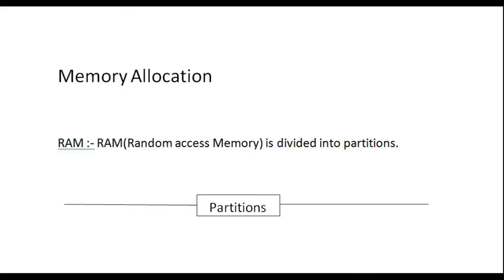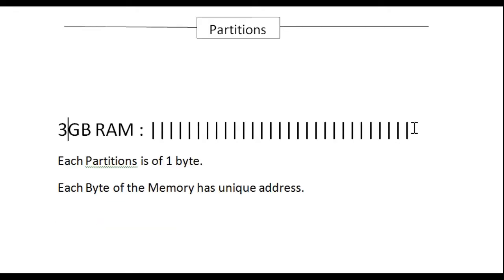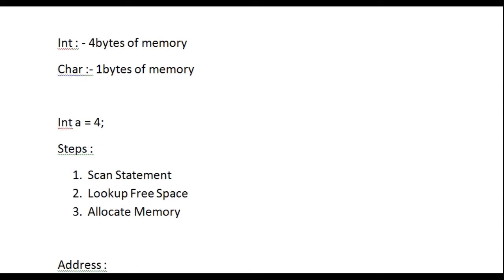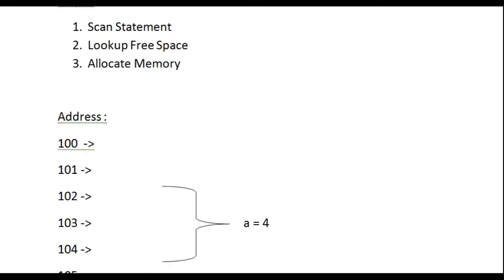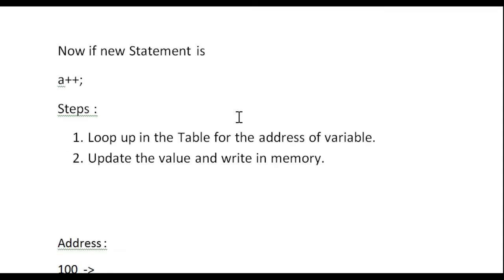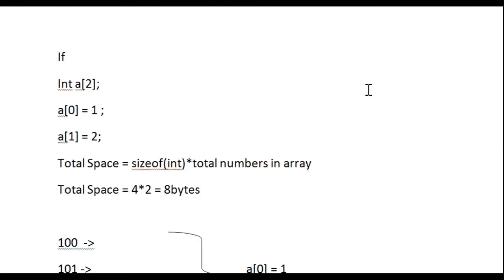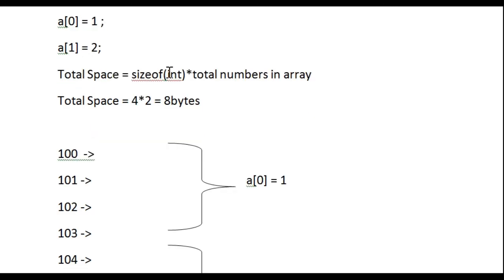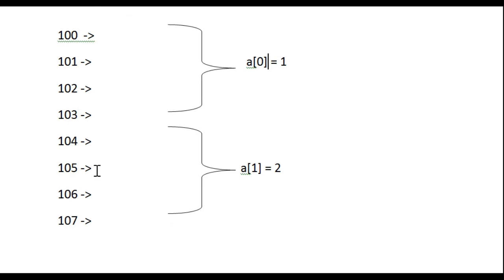(1)Memory Allocation of Variable and Array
This Video Will cover how the memory is allocated when the program executes.
Total Space required and Steps of memory allocation in the program.